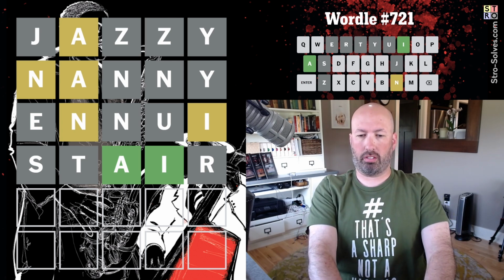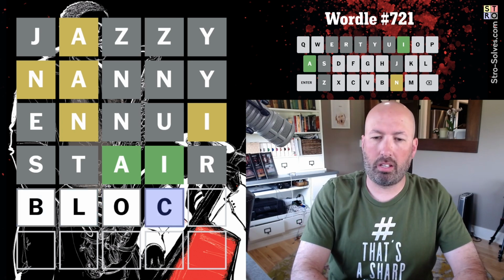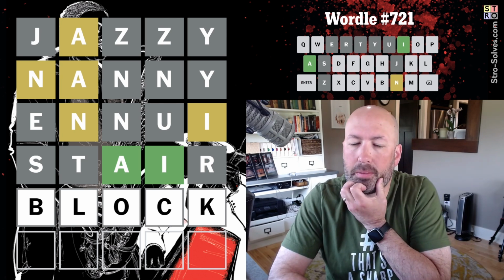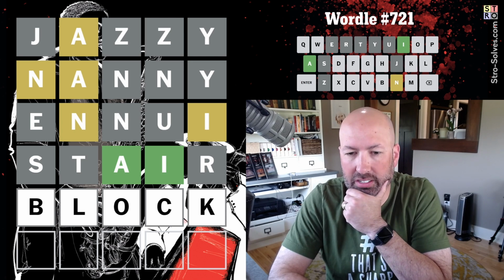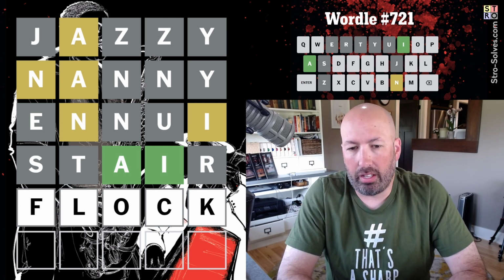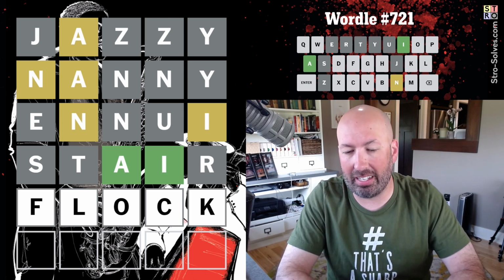The JAZZY NANNY suffered from ENNUI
Solving today's Wordle #721 for Saturday, June 10th.